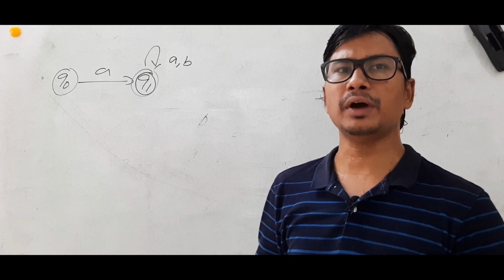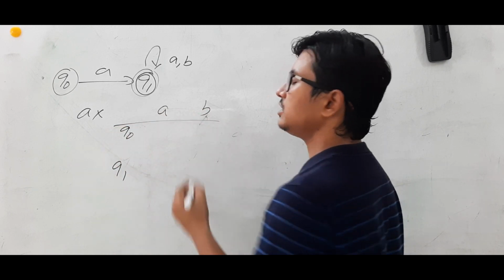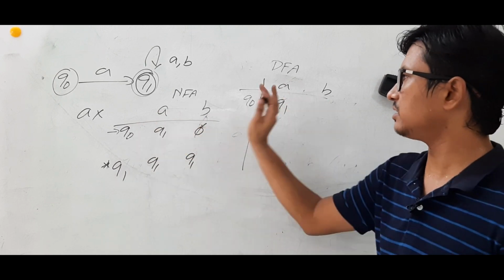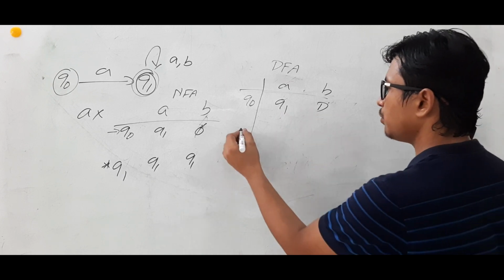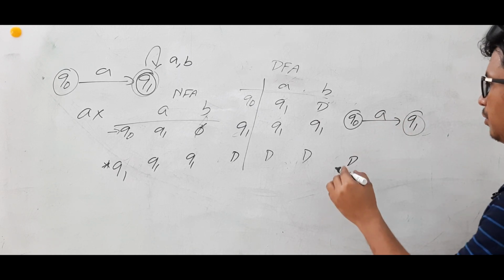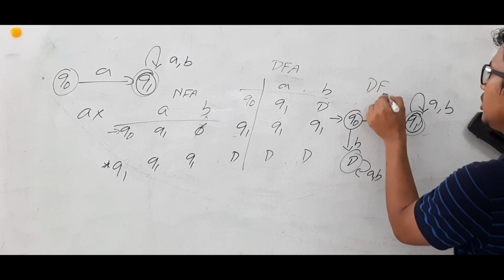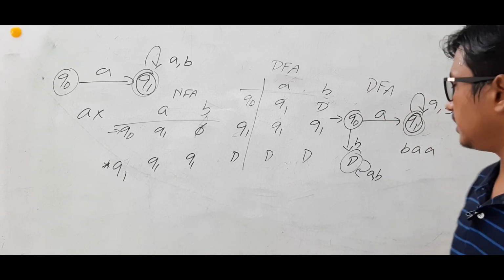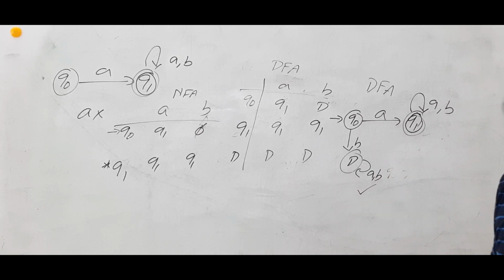L 39: Example 2 on NFA to DFA conversion in TOC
In this video, I have discussed an example on NFA to DFA conversion.